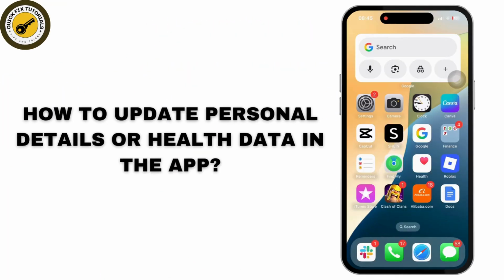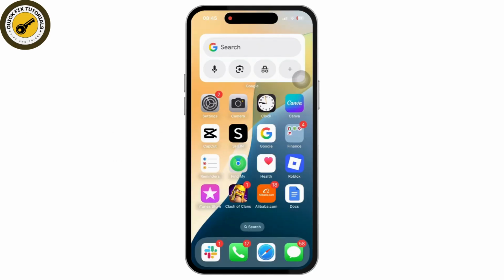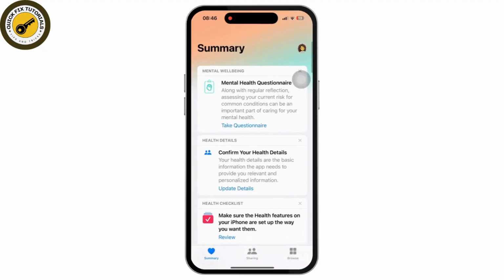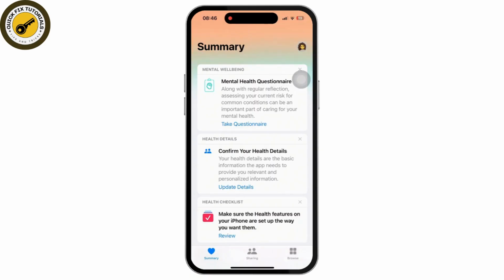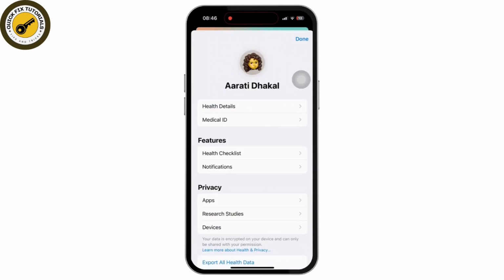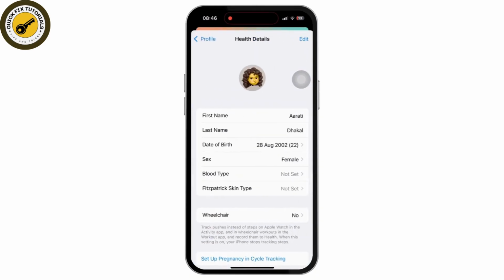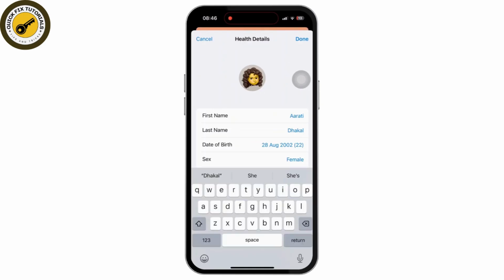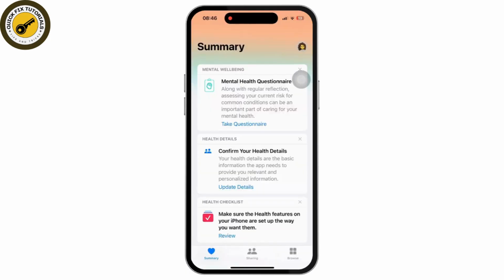How to Update Personal Details or Health Data in the App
How to Update Personal Details or Health Data in the App (2025)! Want to keep your personal information and health data up to date in your app? This video will guide you through the steps on how to update your personal details or health data quickly and easily. Whether you're asking, "How do I update my personal info in the app?" or need help managing your health data settings, this tutorial has you covered. Learn how to edit your profile and keep your information accurate. Watch now to see how you can update your personal details or health data in the app today!

Timestamps:

00:00 How to Update Personal Details or Health Data in the App
00:10 How Do I Update My Personal Info or Health Data?